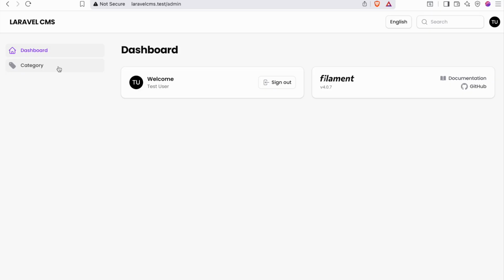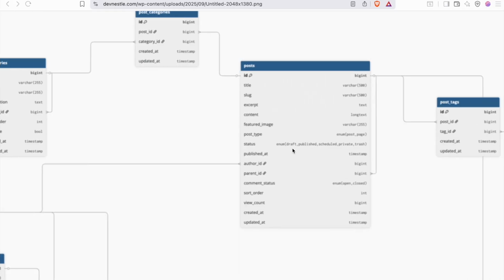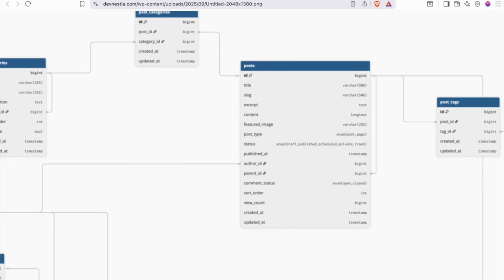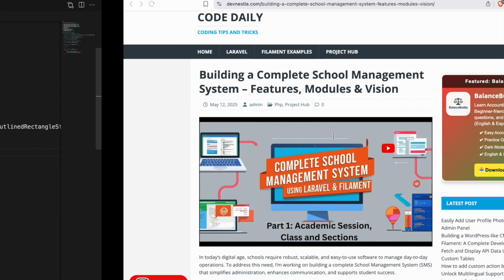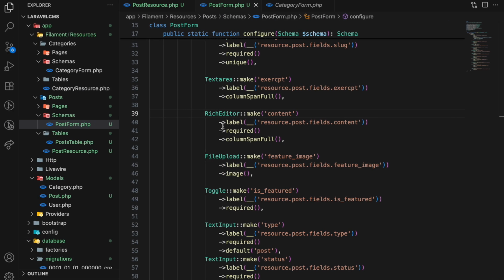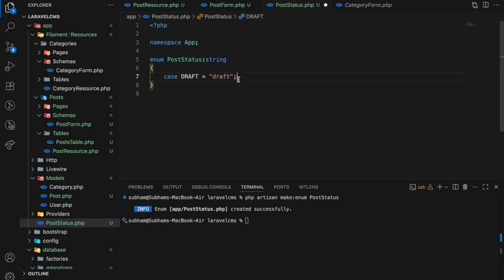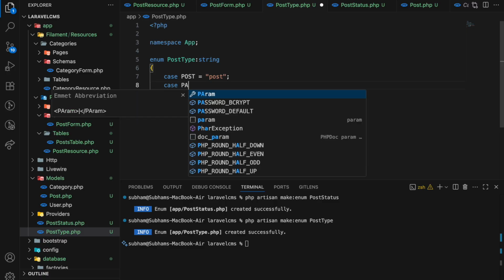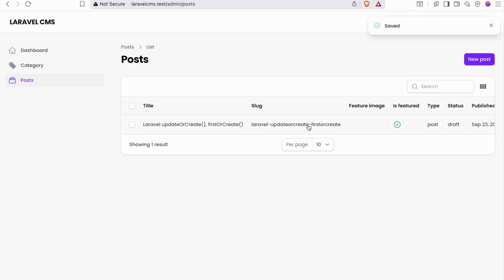Laravel CMS Tutorial (Filament) | Part 4: Post Model,Migration and Resource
Welcome to Part 4 of our Laravel CMS tutorial series! In this video,
-- created a post model migration
-- added ENUM